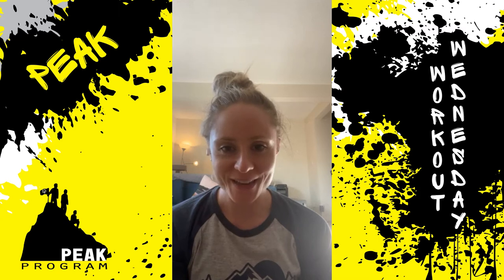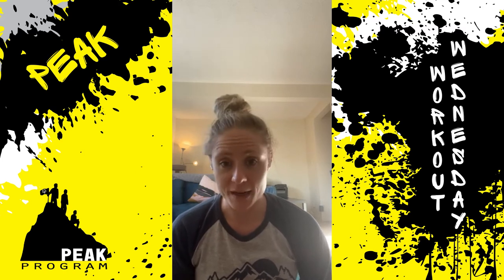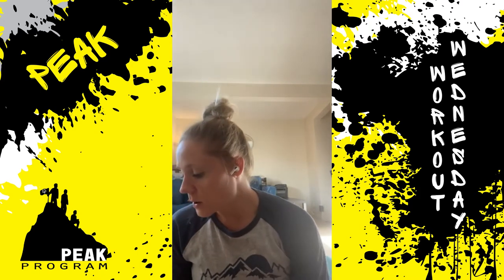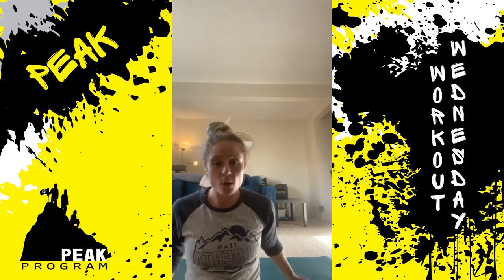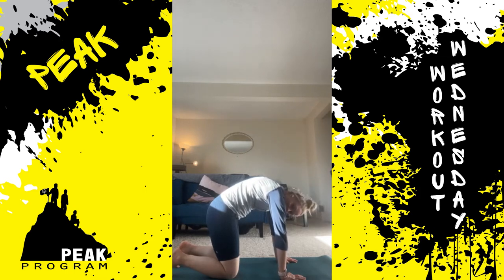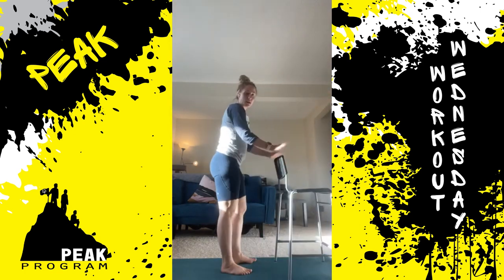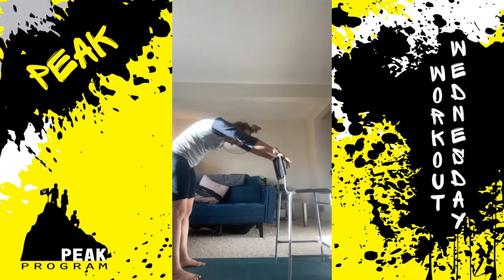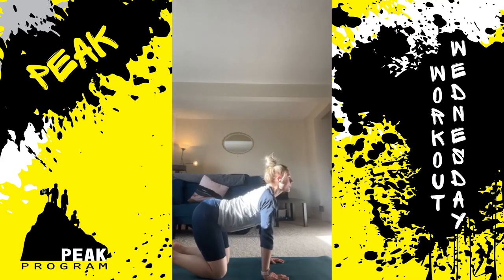PEAK Program 3.0: Workout Wednesdays ft. Brittany Gadzosa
Coach Brittany Gadzosa joined us to continue our Workout Wednesday sessions for Week 2!